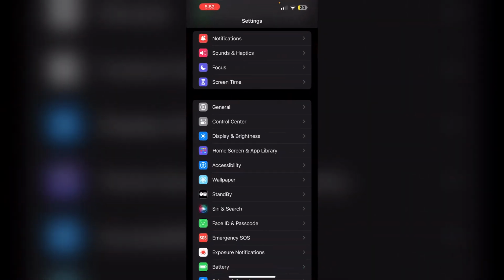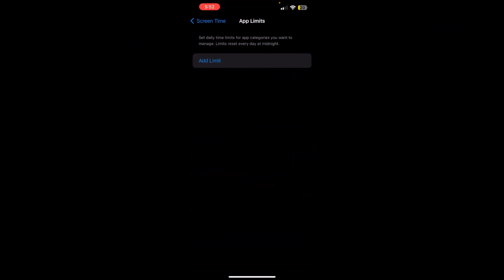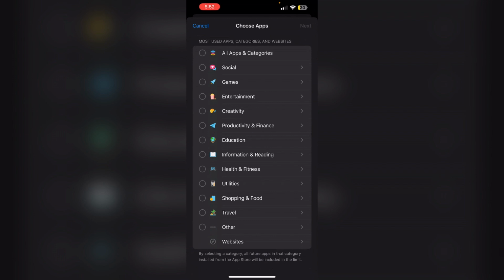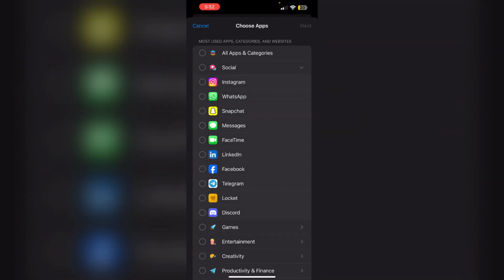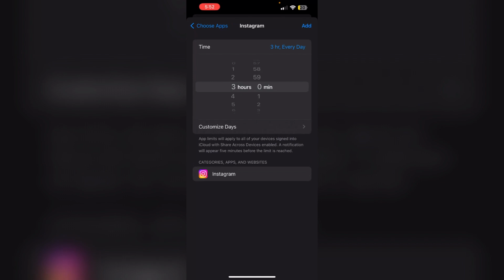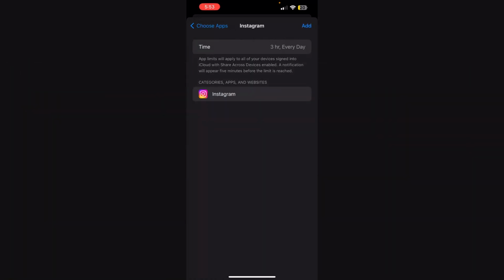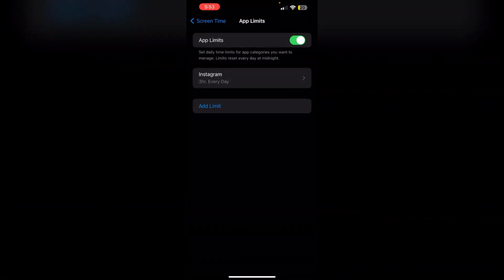How To Set Time Limits On Apps On iPhone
Need to set time limits on specific apps? Our video tutorial demonstrates how to use the Screen Time feature to impose limits on individual apps. Follow our steps to customize your app usage and maintain better control over your screen time.